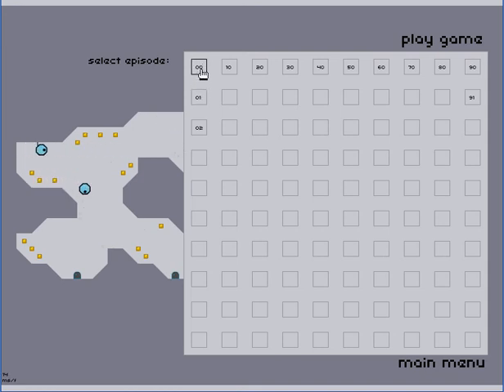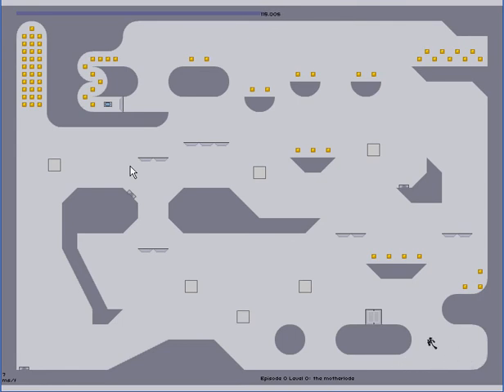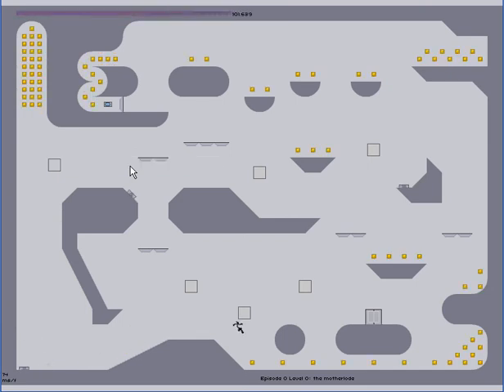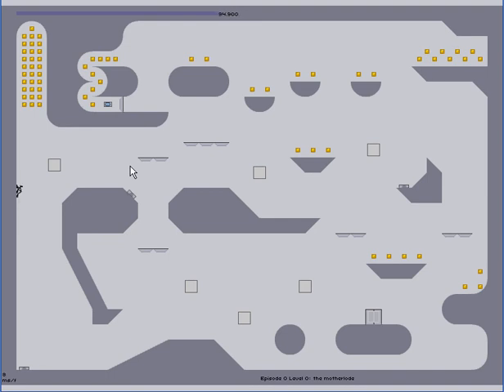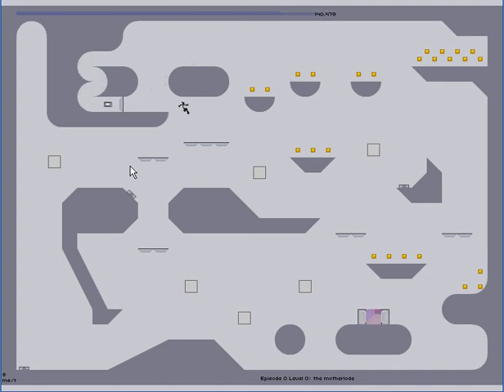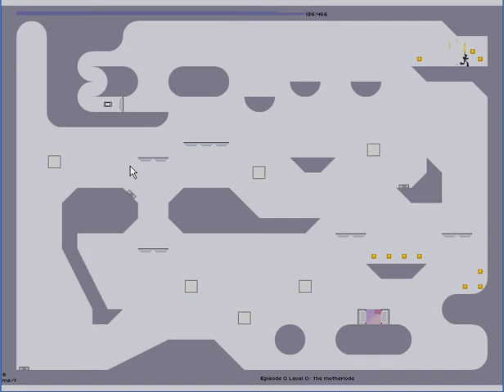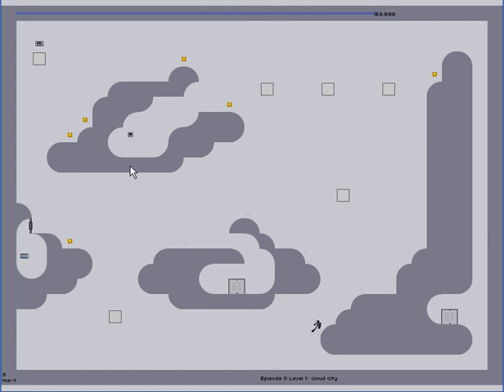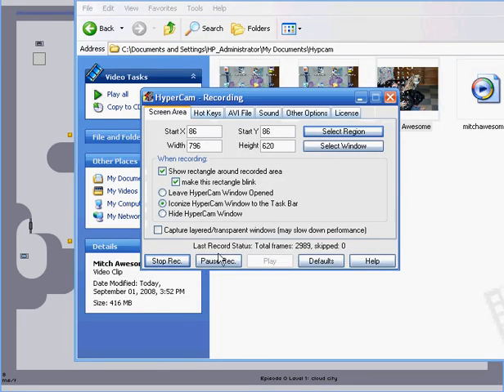N fun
beware of Dogs at 3:41

Puzzle platformer. First time playing this game.